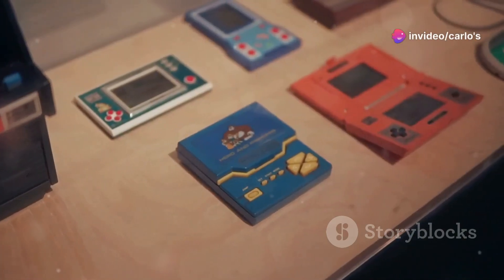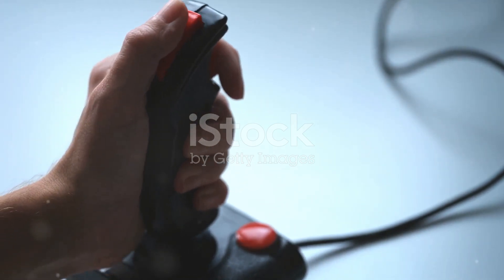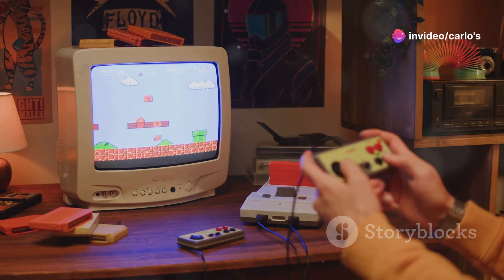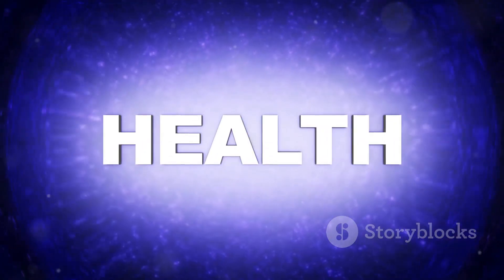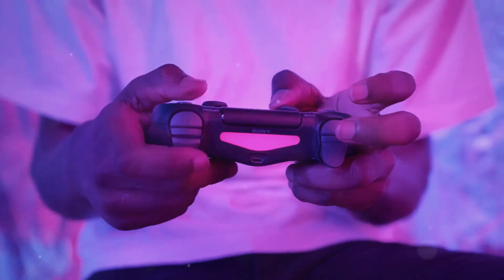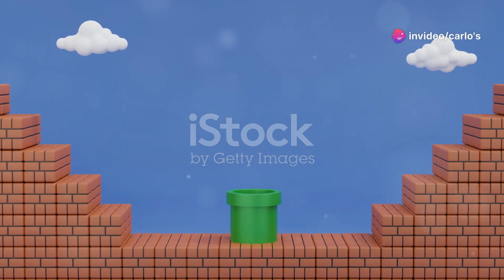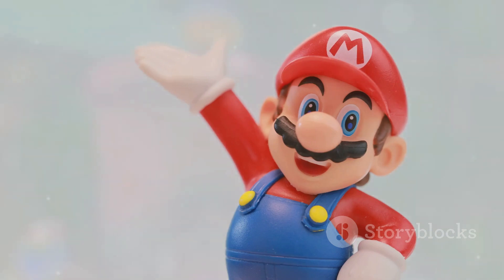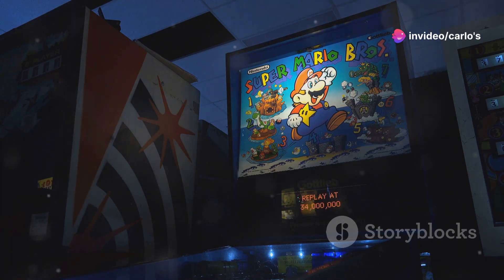Super Mario Mania A Nostalgic Journey!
Created by Invideo AI

Super Mario is a platform game series created by Nintendo starring their mascot, Mario. It is the central series of the greater Mario franchise. At least one Super Mario game has been released for every major Nintendo video game console. Wikipedia
Designers: Shigeru Miyamoto, Koji Kondo, Satoshi Tajiri, MORE
Developers: Nintendo, Sega, Atari, Ubisoft, MORE
Nominations: VGX Award for Strongest Heroes of All Time
Publishers: Nintendo, Sega, Atari, Philips, Ubisoft, Mattel, Atari, Inc., MORE
First release: Super Mario Bros. September 13, 1985
Genre(s): Platform